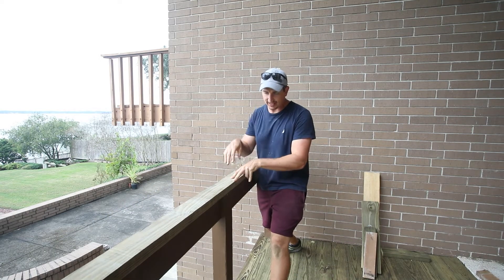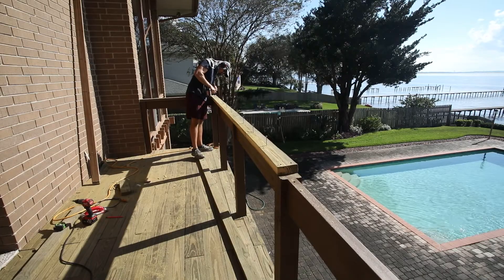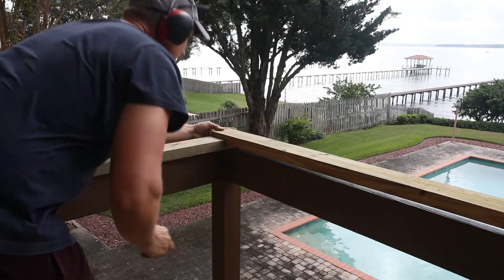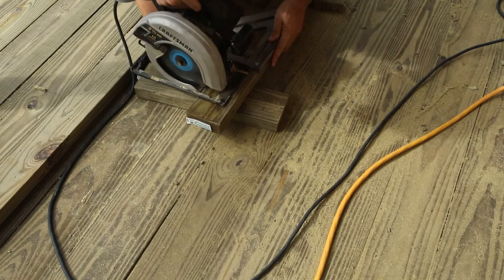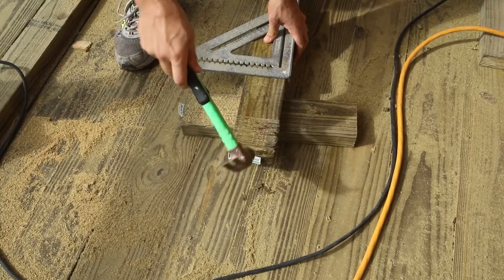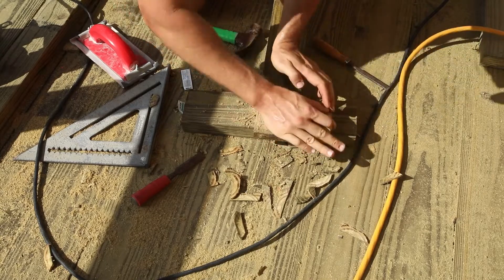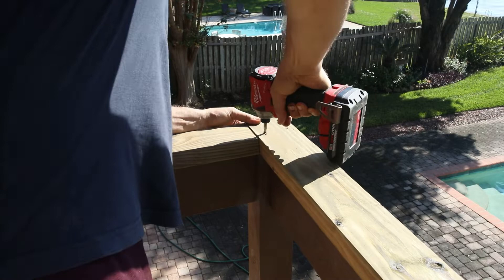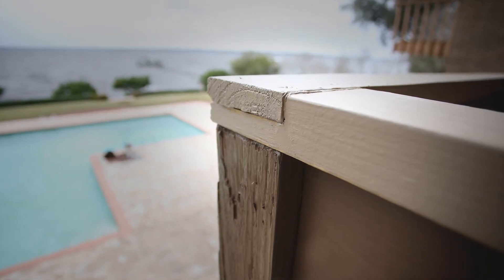How To Make a Strong Corner Joint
I show how I created a rigid corner joint to attach two pieces of deck railing together.   This joint is strong and ensures that both railing boards are secured to the railing post as well as to each other, effectively creating one tough combined structure.

This is a how to create a half lap joint demonstration using 2 x 4 pressure treated wood boards.  I feel this joinery method is ideal when using pressure treated wood in a railing cap installation. The joint is stiff and solid and fairs better in appearance with wood shrinkage over time. Pressure treated lumber will definitely shrink as it dries from the wet treatment process.  If a butt joint where used between the rail cap boards with PT lumber a noticeable gap will appear over time due to shrinkage. This will also happen if using a simple miter joint as well.

Make sure to watch the other deck rebuild videos in this video series:

To make the half lap joint all that is needed is a circular saw with the blade depth set at half the thickness of the board.  Several cuts are made to make small wood chips that can be removed with a chisel.